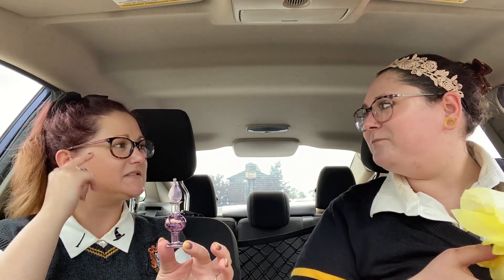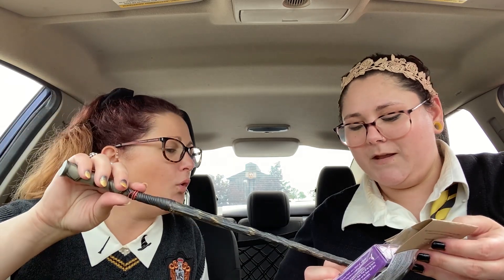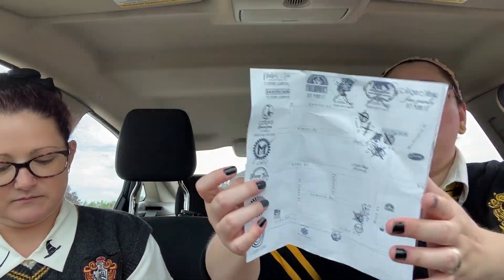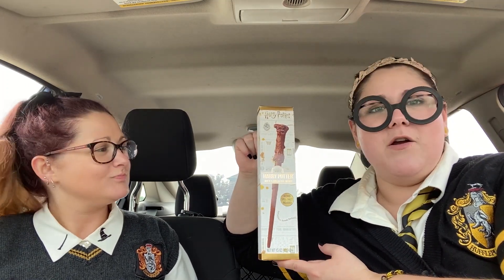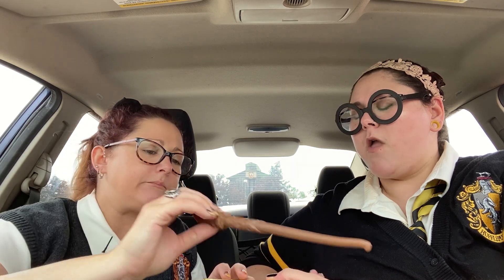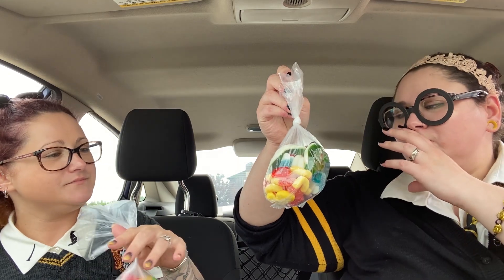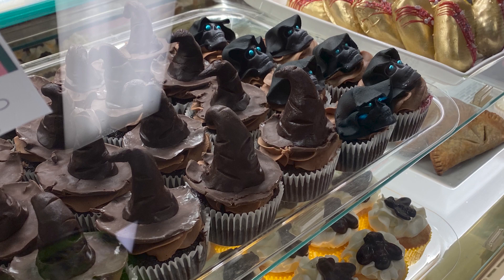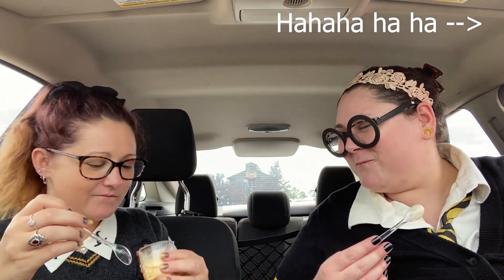Keene NH HP Bday Event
Hello Magical and non-Magical friends!

Today we went on an adventure to Keene NH, where some local businesses are celebrating Harry Potters 40th birthday! Harry was born July, 31st 1980. A bunch of businesses in Keene have transformed the insides of their business in celebration of this event, for the entire week! That's right, you can visit these places from July 28th, 2020 to August 2nd 2020 to participate in the festivities.

We went on opening day and this video is of us eating treat we got as well as showing you guys some of the fun things we picked up.

Note/Warning: There are swear words used in this video, if you do not wish children to hear those kinds of words please do not let them watch.